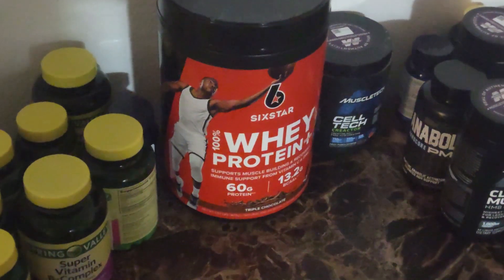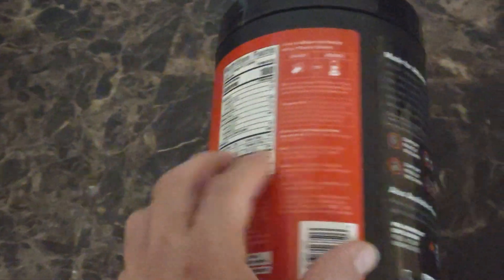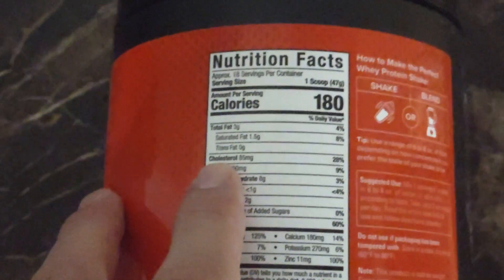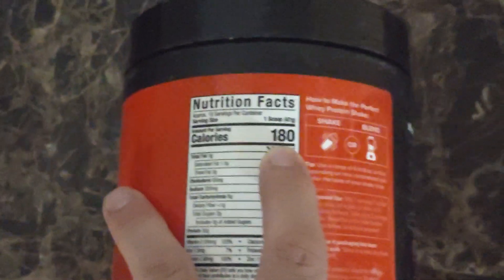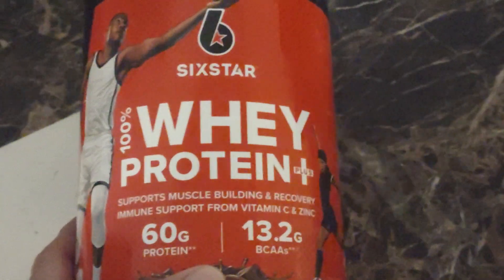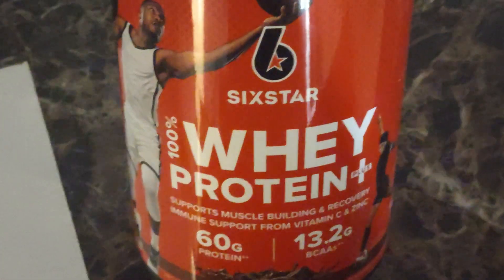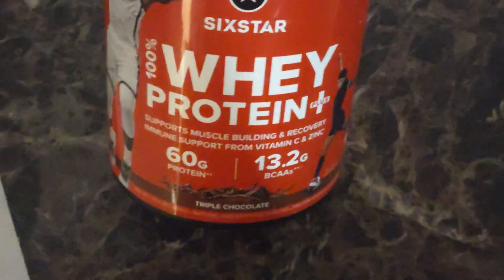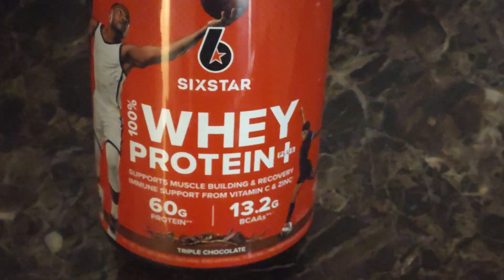six star whey protein review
six star whey protein